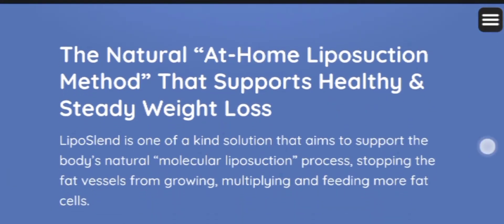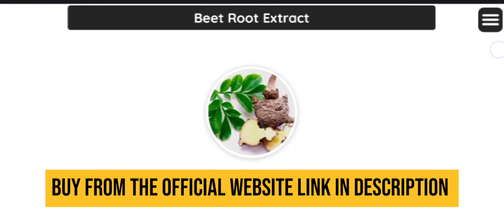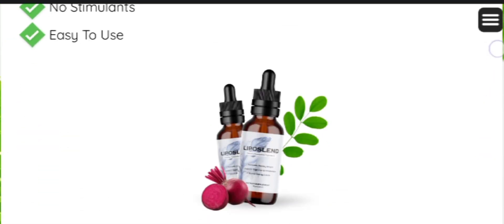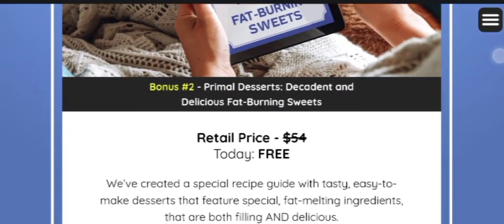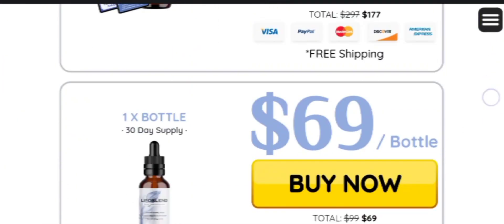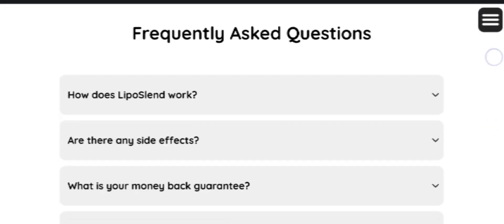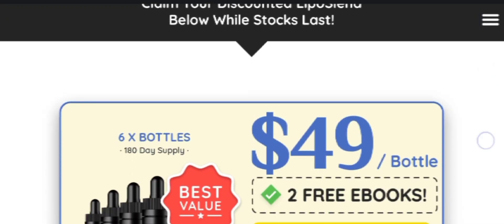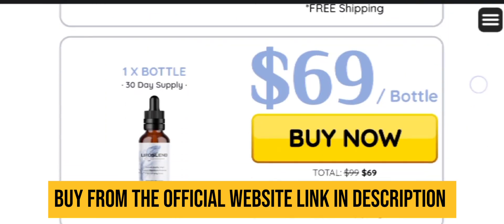LIPOSLEND REVIEW [⚠️NEW ALERT!⚠️] LIPOSLEND “AT-HOME LIPOSUCTION METHOD” | LIPOSLEND REVIEWS 2024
✅ What is LipoSlend Supplement? LipoSlend is a unique weight loss supplement that supports the body's natural "molecular liposuction" process, aiming to halt the growth, multiplication, and feeding of fat cells.  This innovative solution offers a natural and effective method for healthy and steady weight loss.

LipoSlend Ingredients: The LipoSlend formula contains a perfect combination of natural ingredients that work synergistically to support the body's weight loss process. As I told you in the video, the ingredients present in LipoSlend capsules are carefully selected and scientifically certified for their effectiveness.

✅ What are the Benefits of LipoSlend Weight Loss Support? This supplement brings several benefits to individuals looking to lose weight, including support for the body's natural liposuction process, inhibition of fat cell growth and multiplication, and promotion of healthy and steady weight loss. The unique approach of LipoSlend makes it an effective choice for those seeking natural support for weight loss.

How And Where To Order LipoSlend? And Pricing
To order the LipoSlend weight loss formula, go to the official website because the product is only available there and is not offered in e-commerce or retail stores. The official website provides a secure platform for purchasing and confirms the product’s legitimacy.